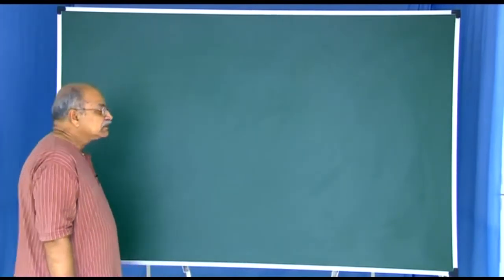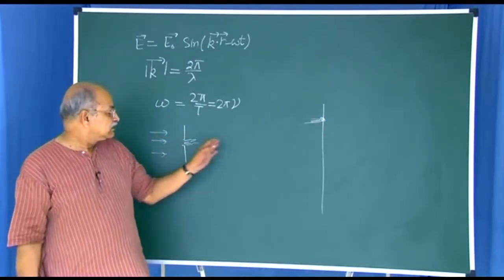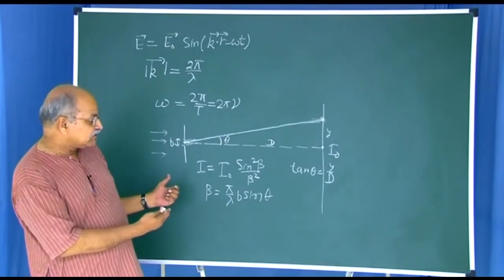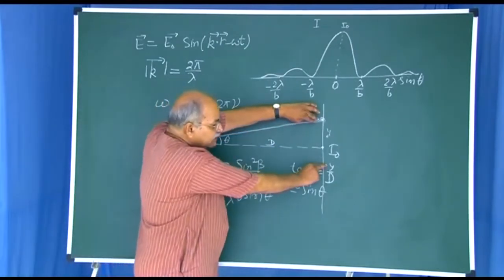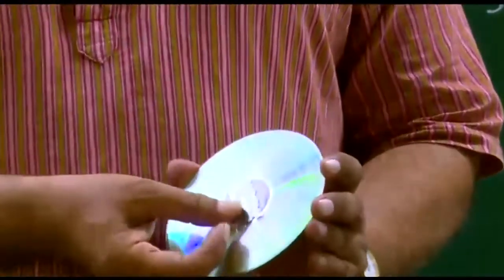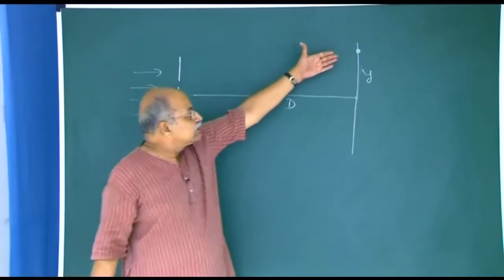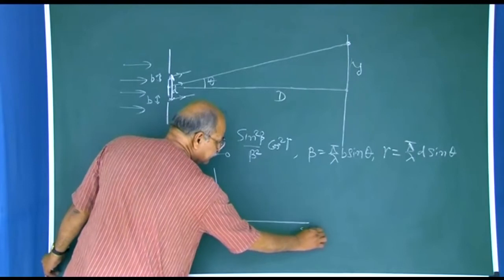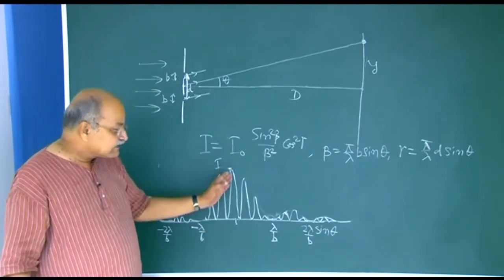FROM DIFFRACTION TO INTERFERENCE (SHARP) (W-02 L-01)